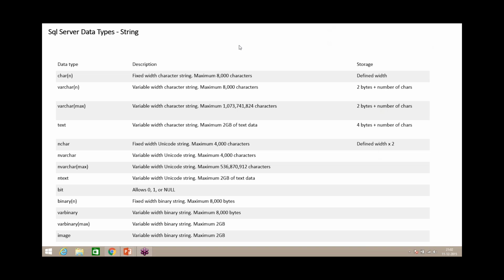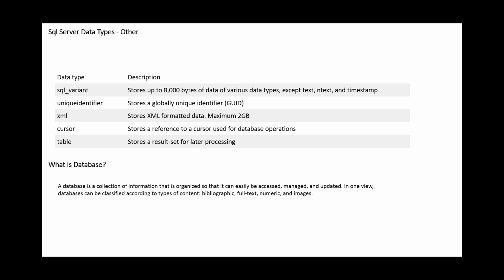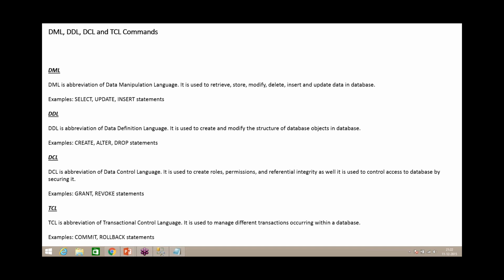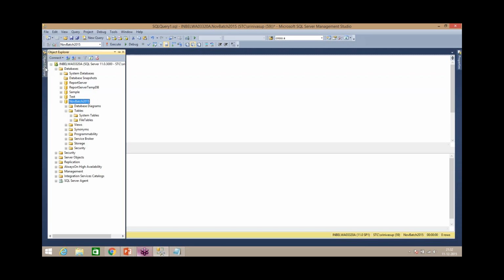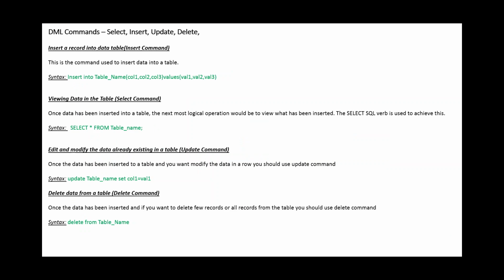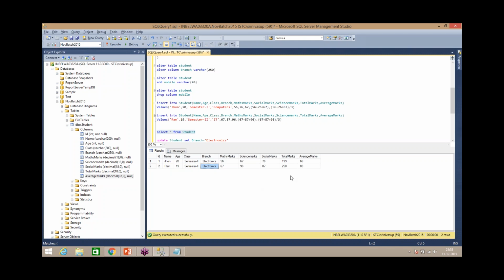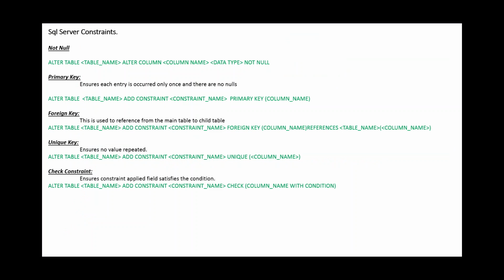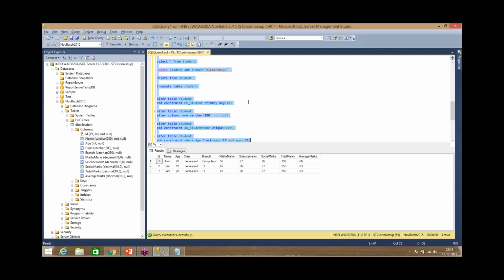Day 11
Sql Server DDL DML and other basic commands tutorial